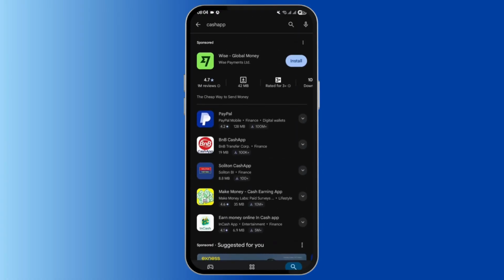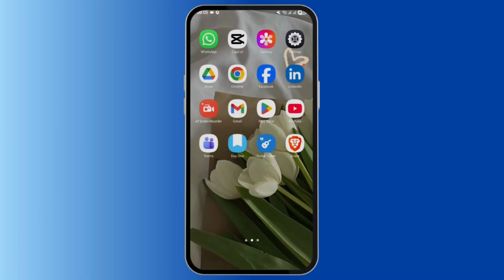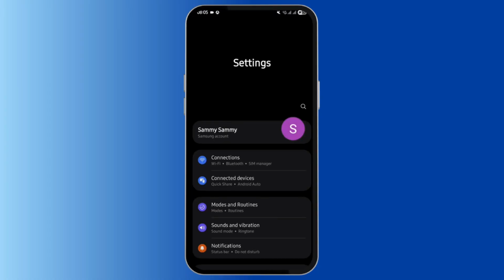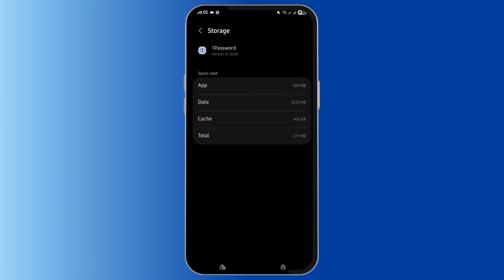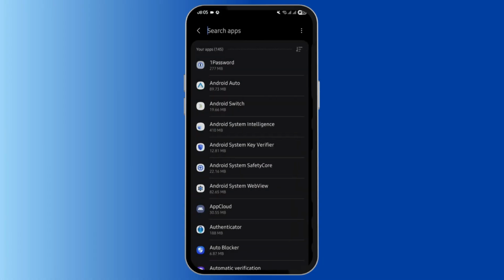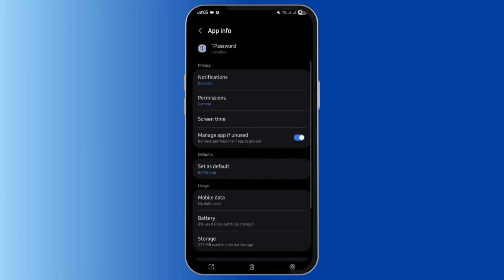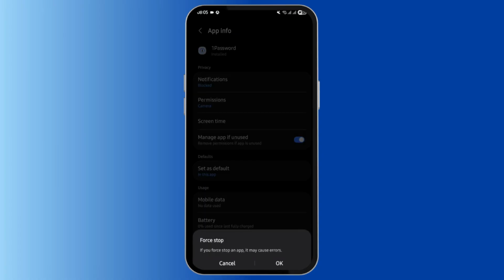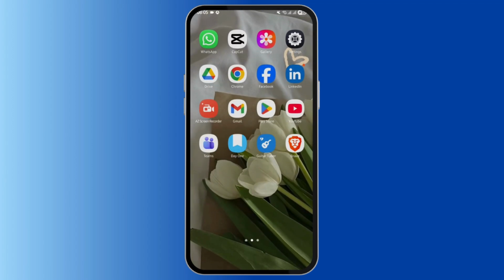How To Fix Cash App Search Not Working (2025)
00:00 – Why Cash App Search Stops Working
00:06 – Steps to Fix Cash App Search Not Loading or Showing Results

If your Cash App search bar isn’t working, loading, or showing any results, this guide will help you fix it fast. Learn the most common causes, including outdated app versions, server issues, cache problems, and network errors. Follow simple troubleshooting steps to refresh your app, reset settings, and restore full search functionality in 2025.